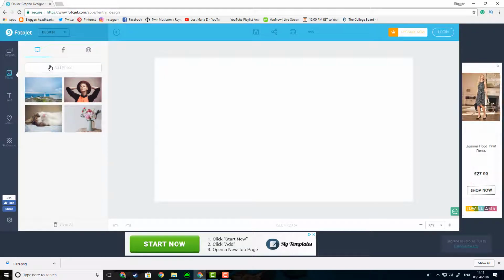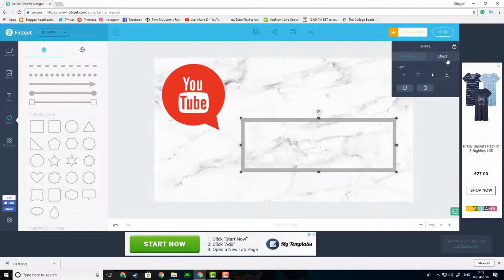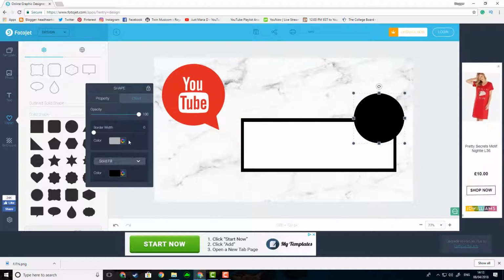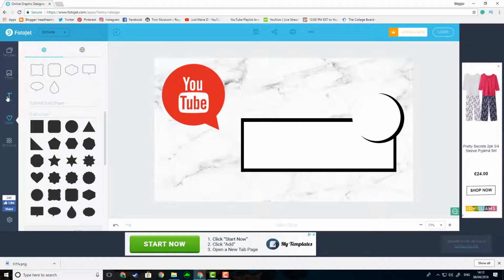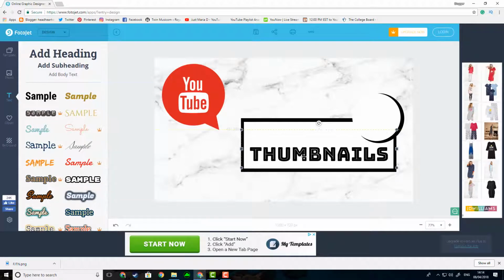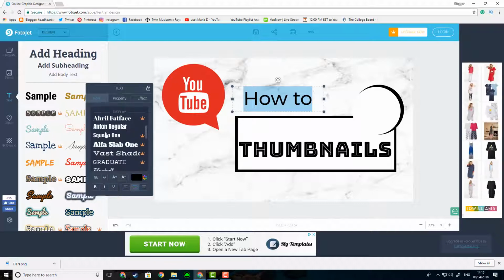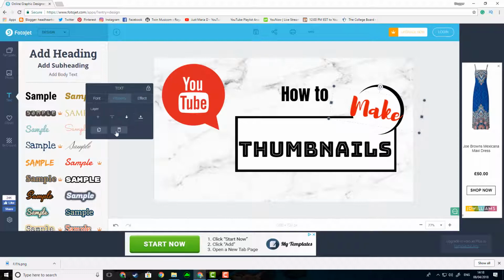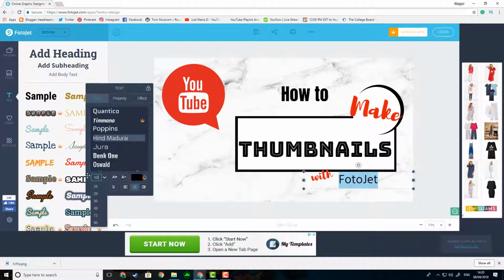VEDA Day 8-How to use FotoJet to make your YouTube thumbnails for free.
VEDA Day 8- How To Make YouTube Thumbnails with FotoJet

I admin a Facebook Home Educators YouTube group, where we help and support each other.

We get questions about how to do various things. One of the recent ones was how to make a YouTube thumbnail. This is a quick tutorial on how I make thumbnails using FotoJet on PC.

FotoJet is a free upgradable online interface that is used for designing posts for social media on a computer.

This April, I am taking part in VEDA- Vlog Every Day April with this group of women.

Intro/Outro music-